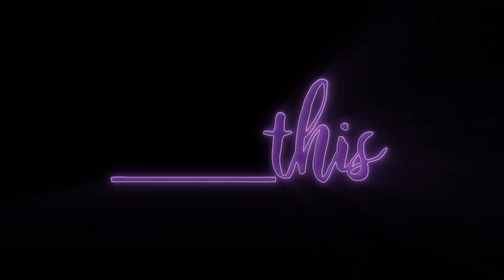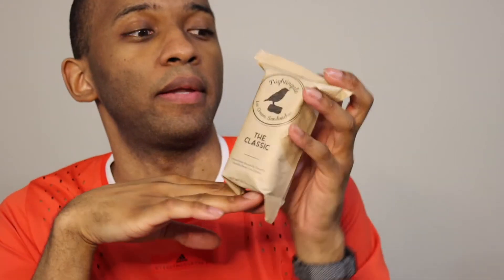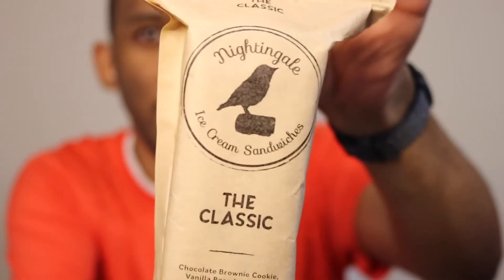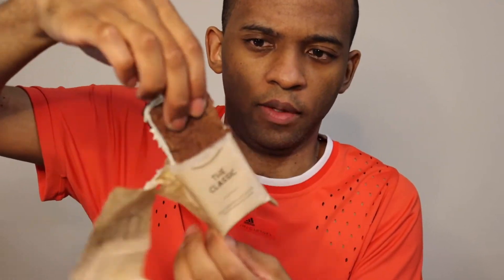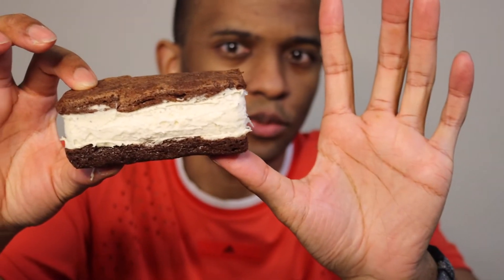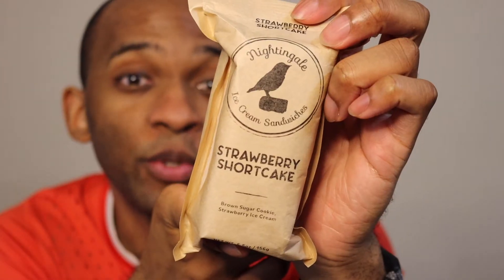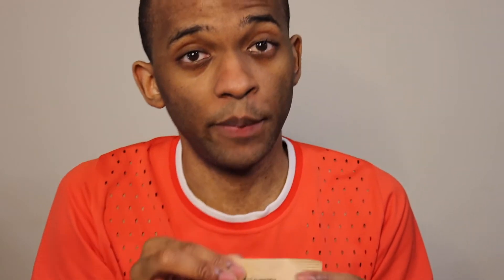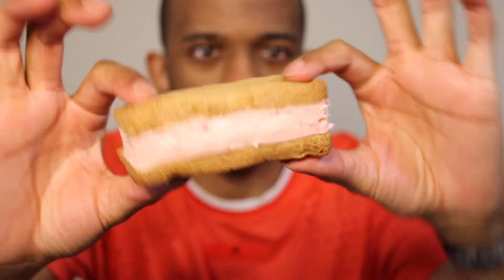Nightingale Ice Cream Sandwiches - The Classic and Strawberry Shortcake (Taste Test and Review)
Taste test and review of two Nightingale Ice Cream Sandwiches: The Classic and Strawberry Shortcake.

CHAPTER MARKS
0:00 - Intro
0:30 - Nightingale The Classic Ice Cream Sandwich
3:54 - Nightingale Strawberry Shortcake Ice Cream Sandwich
5:45 - Wrap up

Nightingale Ice Cream Sandwiches is located in Richmond, Virginia (USA). You can learn more about them and explore their other flavors on their

Blank This is a service review, product review, and taste test show; primarily for fun and entertainment. We don't mind being your guinea pigs, so we test some of everything from new and cool to weird and highly questionable; then share our opinion (all authentic and real) -- sometimes adding in unsolicited tips on how to improve it, enjoy it better, or make it worse. There's a lot of food and snacks, but there will also be products and experiences.

Inquiries?